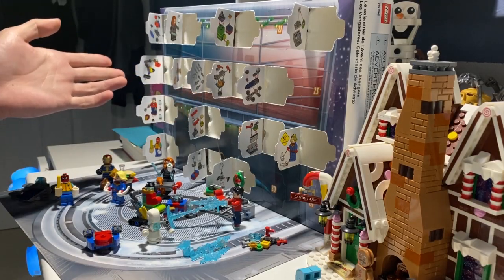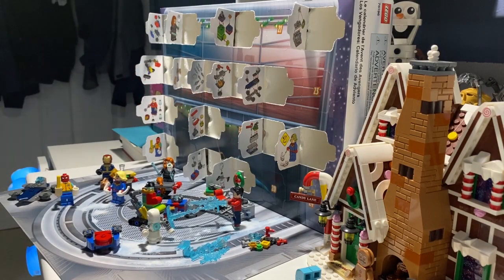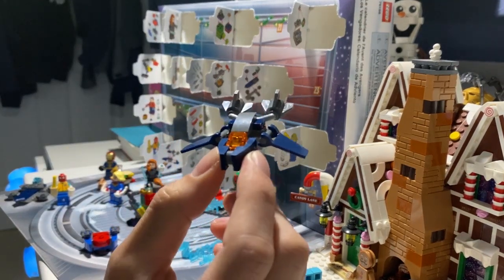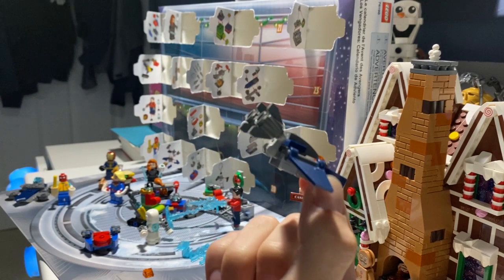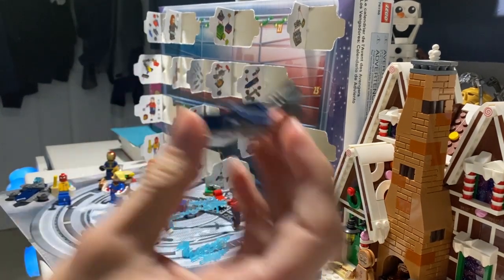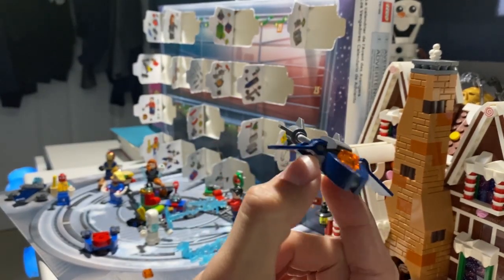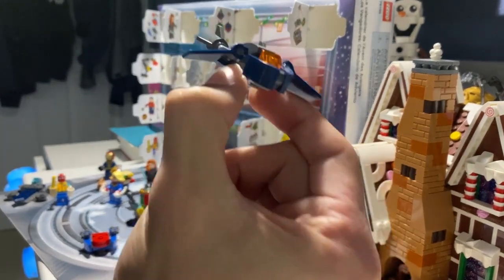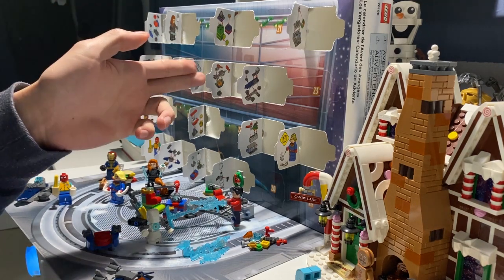Higher, Further, Faster! - Day 17 - LEGO Advent Calendar 2021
Oonie Claus is here to count down to Christmas with 24 days of LEGO advent! For those who don’t know, I’m on Twitter! Find me @OonieCacola where I’m posting updates in life and stuff while I’m away from the channel!